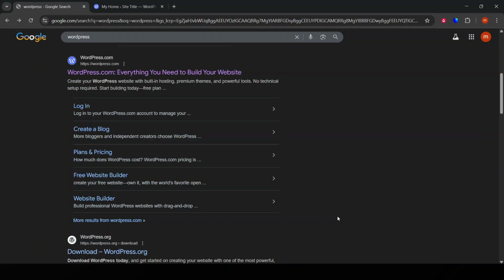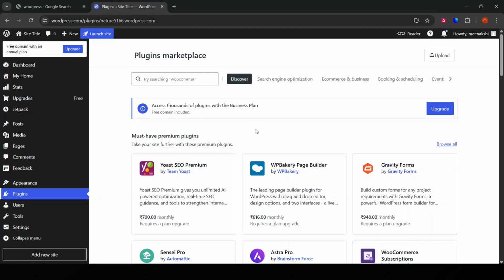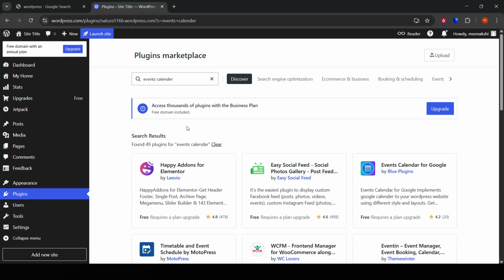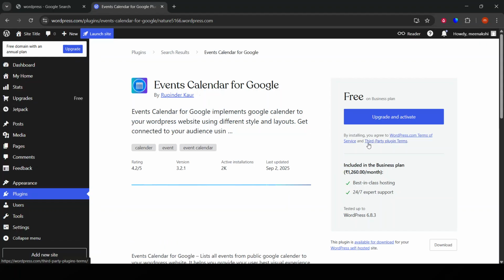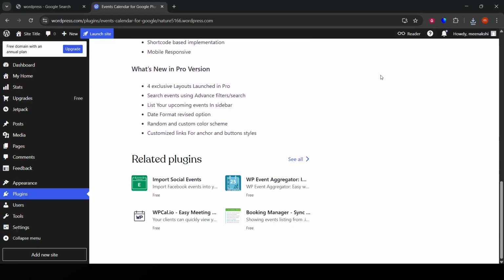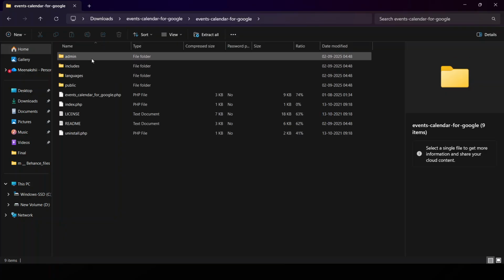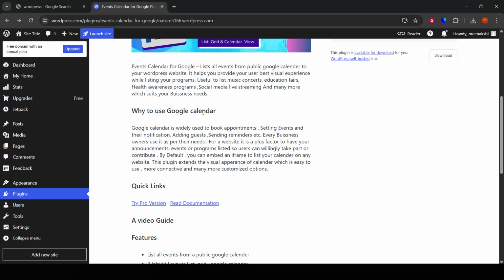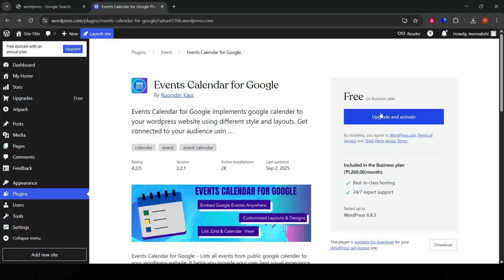How to Add Upcoming Events to Wordpress Website 2026 (Step By Step)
Learn How to Add Upcoming Events to Wordpress Website in this video.

In This Video, We'll Show You 👇
Wordpress Events Plugin
Wordpress Event Calendar
Add Events To Wordpress
Wordpress Event Management
Wordpress Events Tutorial
Create Event Wordpress
Wordpress Events
Event Calendar Wordpress
Wordpress Event Plugin
Upcoming Events Wordpress
Wordpress Event
Add Events Wordpress
Wordpress Calendar Plugin
Best Wordpress Events Plugin
Wordpress Event Website
Wordpress Events Calendar Plugin
How To Create Event In Wordpress
Wordpress Event Manager